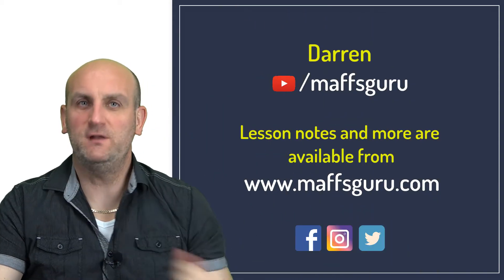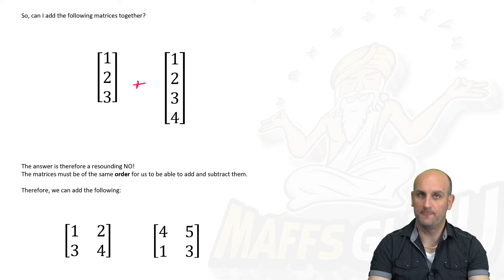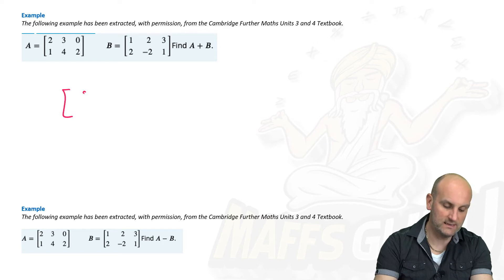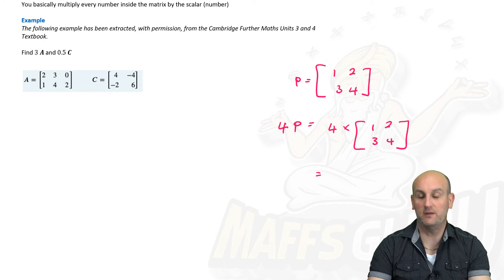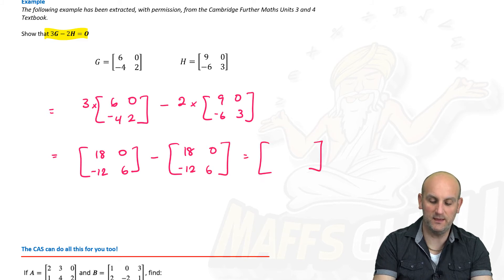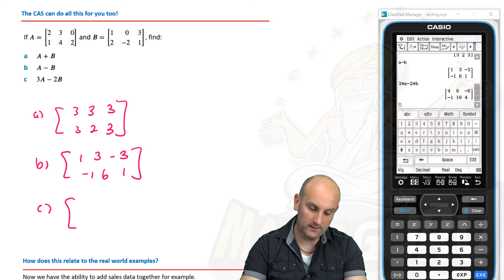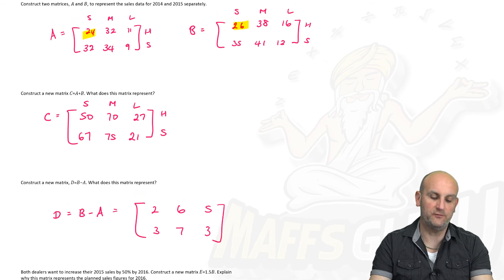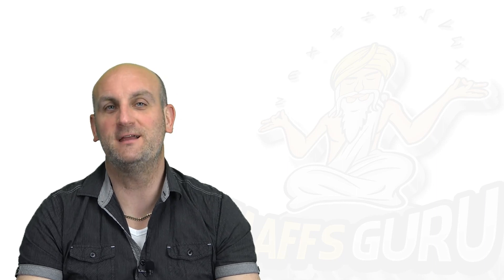Matrix arithmetic addition subtraction and scalar multiplication | Year 12 Further Maths | MaffsGuru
This video is the next in the series relating to Matrices as part of the Further Maths Units 3 and 4 course. In previous videos we've looked at the language of Matrices and how we can use them in real world situations. Now we move to the more mathematical side of Matrices where I show you how to add, subtract and multiply by a scalar. This all leads to the next video in the series where we multiply two matrices together. Lots of worked examples are provided with really easy to follow explanations.